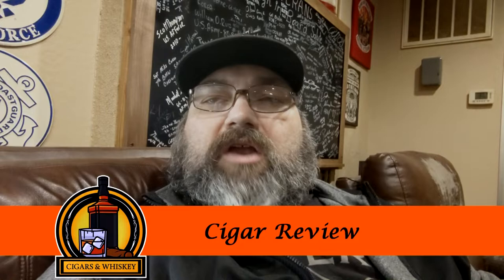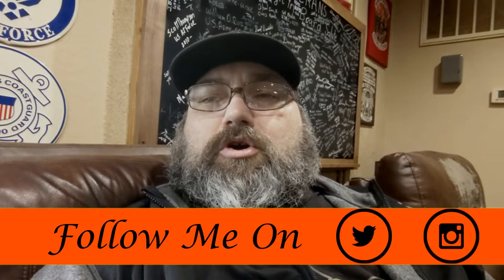Joya Black by Joya de Nicaragua S06e01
Discription from Corona Cigar

Joya Black cigars are not your grandfather's smokes. Launched this year on the heels of the company's popular Joya Red 2014 debut, these medium-bodied Nicaraguan cigars are designed specifically with the modern smoker in mind. With one of the youngest executive teams in the cigar industry, it just makes sense that the company would be in tune with the smoking preferences of a new generation of cigar smokers. However, they aren't ignoring tradition. Joya also has one of the most experienced master blenders in the cigar business.

One of the first cigars to use dark Mexican San Andreas wrappers, Joya Black cigars have a sophisticated, complex flavor with sweet, creamy notes. Some smokers even report experiencing hints of chocolate and marshmallow. According to Juan Ignacio Martinez, president of Joya, Joyo Black "will continue to generate excitement among modern smokers and make their smoking journy much more enjoyable."

Joya Black cigars are available in 20-count boxes in the following sizes: Robusto, Toro, Doble Robosto and Nocturno.

LIKE/SUB/SHARE

Channel logo
Created by Tommy Rios

"Alone"
Insomniac Music Channel